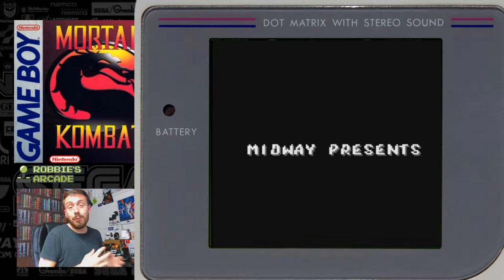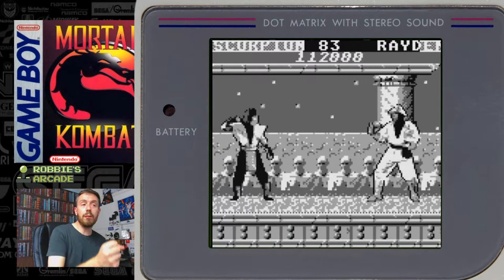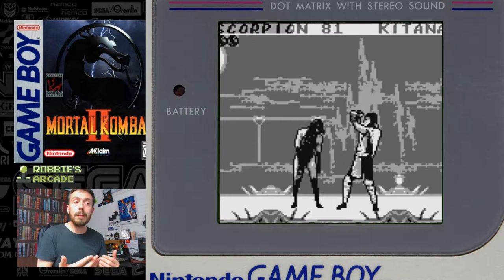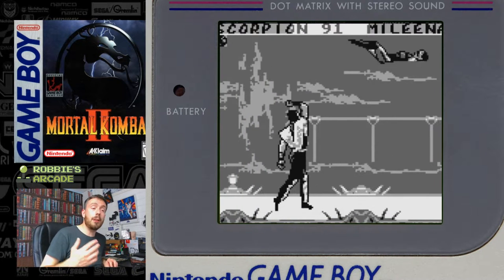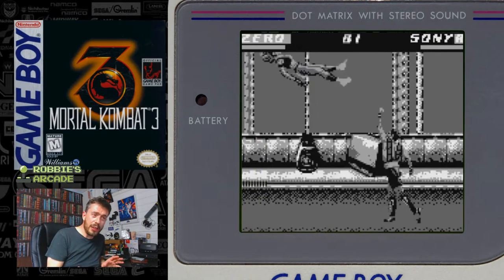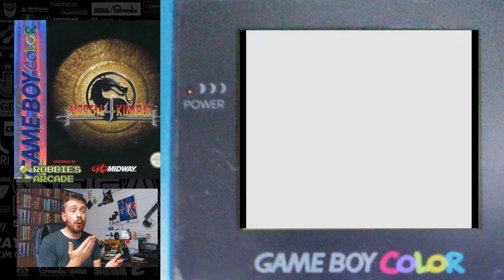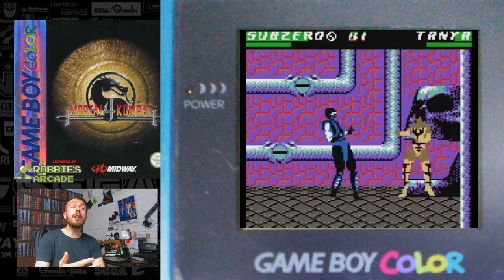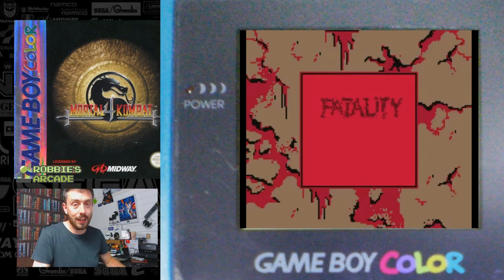A History of Mortal Kombat on the GameBoy